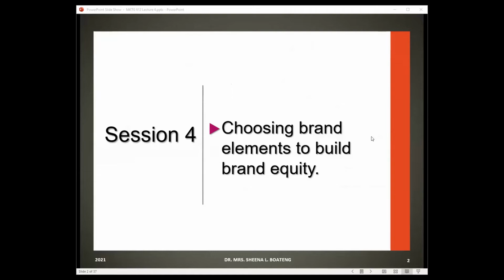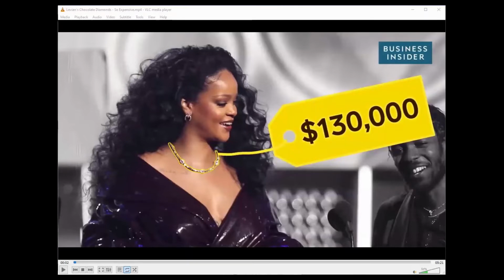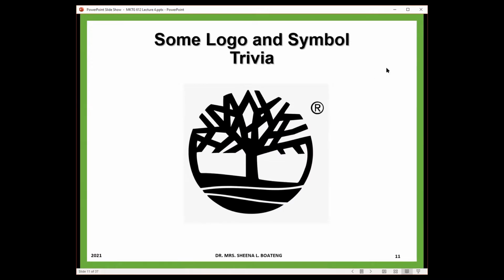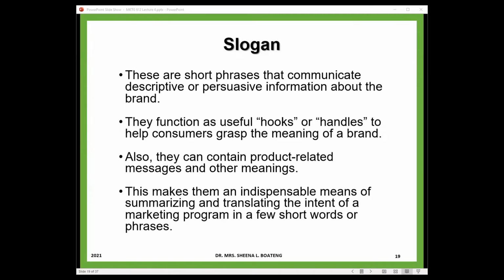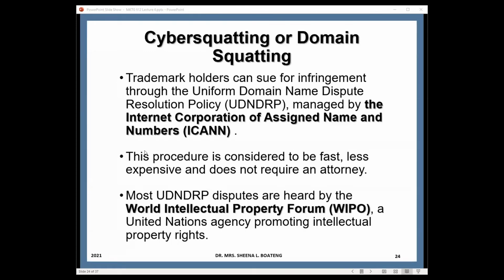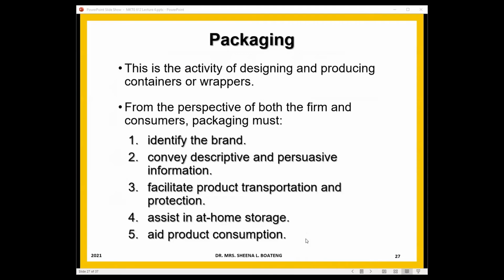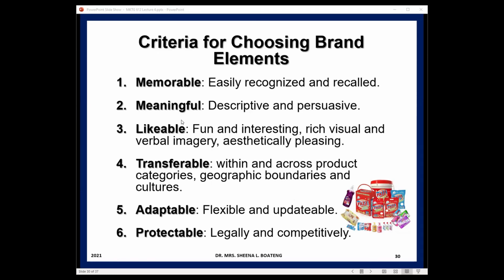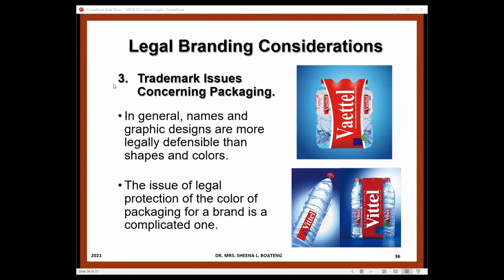MKTG 612 Brand Management Session 4: Choosing Brand Elements to Build Brand Equity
This session presents a lecture on Choosing Brand Elements to Build Brand Equity. The session is convened by Dr. Sheena Lovia Boateng, University of Ghana Business School.

Learning Objectives
Identify the different types of brand elements.

Understand the general criteria for choosing brand elements.

Explain the rationale for “mixing and matching” brand elements.

Explain the concept of ‘Debranding’.

Understand some of the legal issues surrounding brand elements.